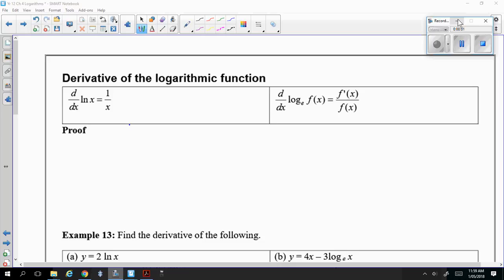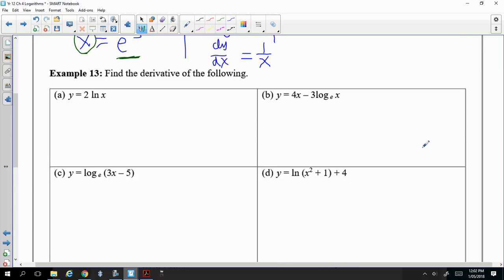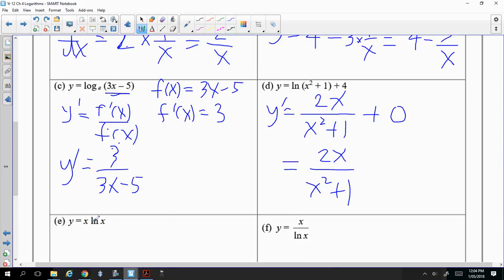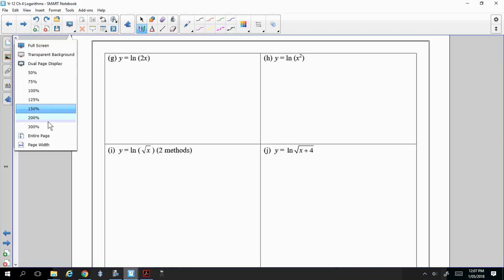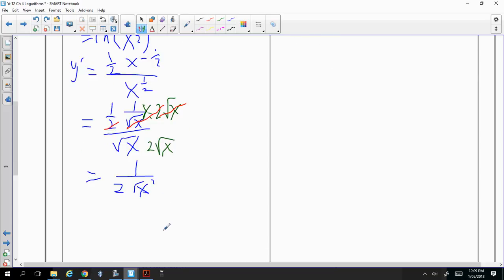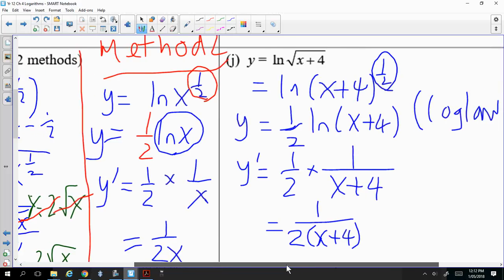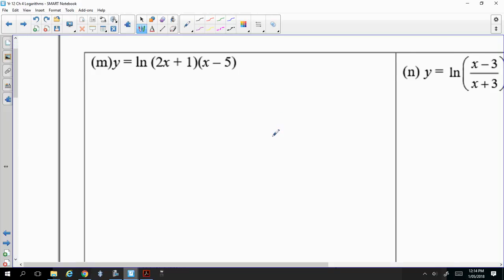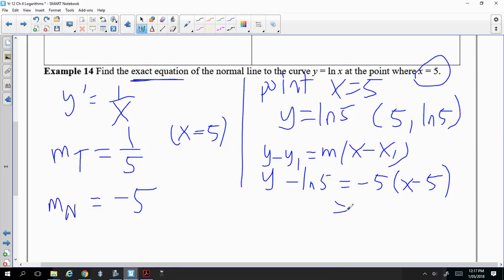Yr 12 Ex 4 7 Diff log